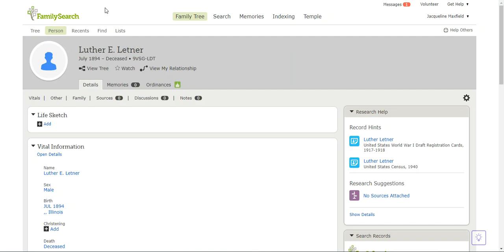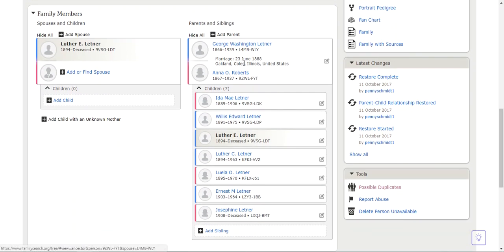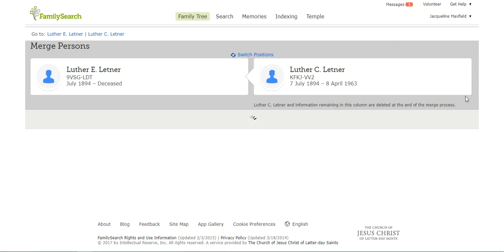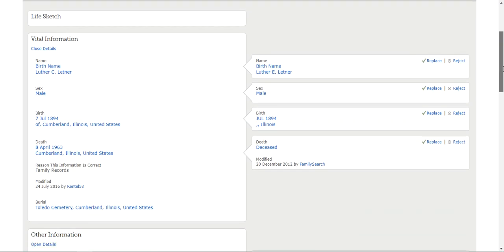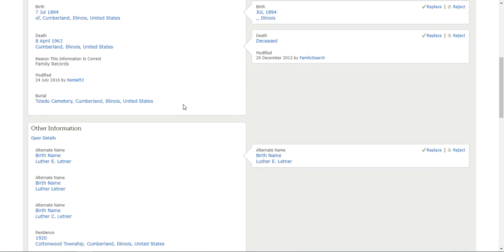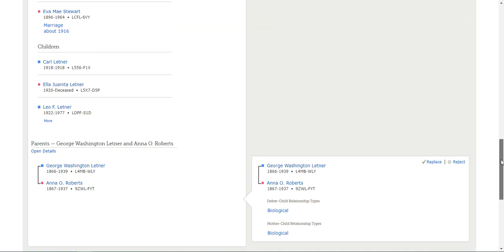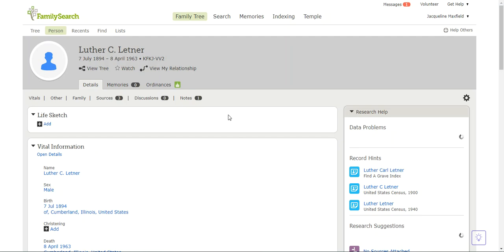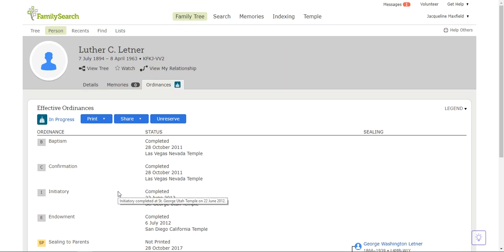Merging Duplicate Records - 2 in Family Search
Merging Duplicate Records